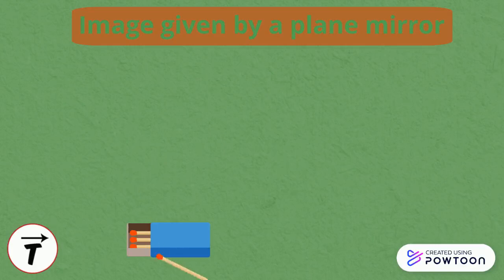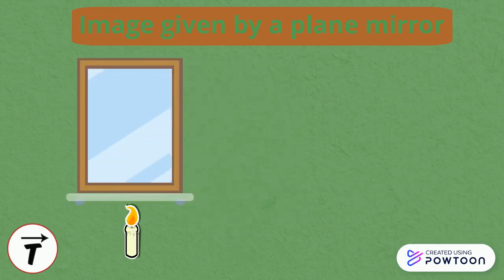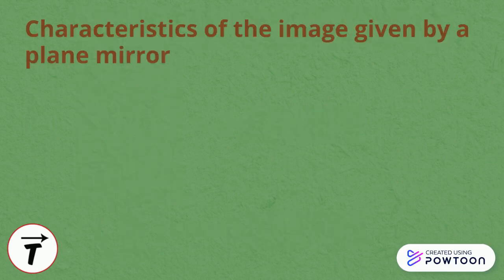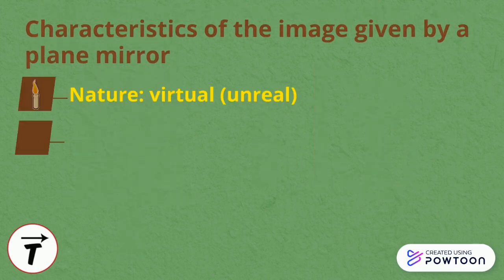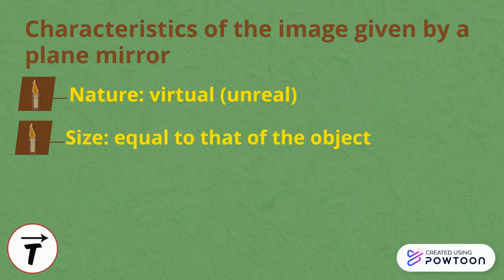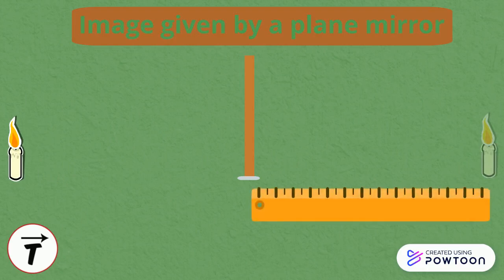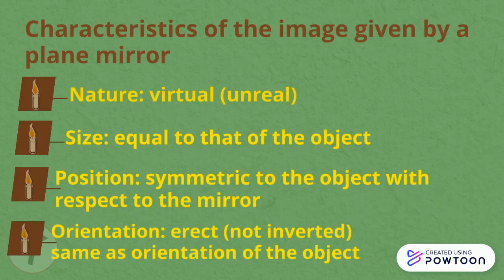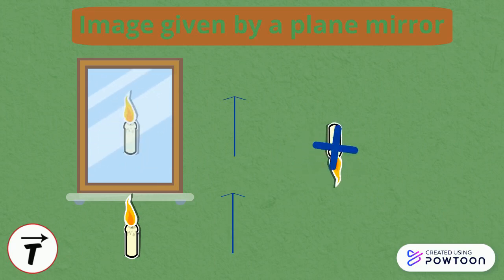Formation of image by a plane mirror (animation)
In this video we explain the characteristics of the image of an object as given by a plane mirror-- Created using Powtoon -- Free sign up -- Create animated videos and animated presentations for free.  PowToon is a free tool that allows you to develop cool animated clips and animated presentations for your website, office meeting, sales pitch, nonprofit fundraiser, product launch, video resume, or anything else you could use an animated explainer video. PowToon's animation templates help you create animated presentations and animated explainer videos from scratch.  Anyone can produce awesome animations quickly with PowToon, without the cost or hassle other professional animation services require.